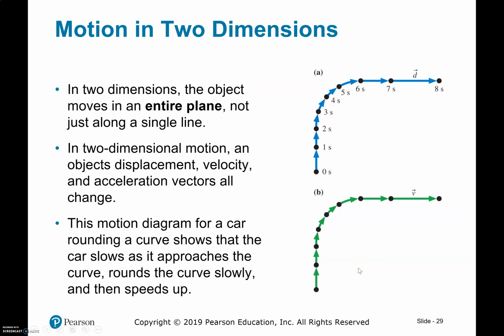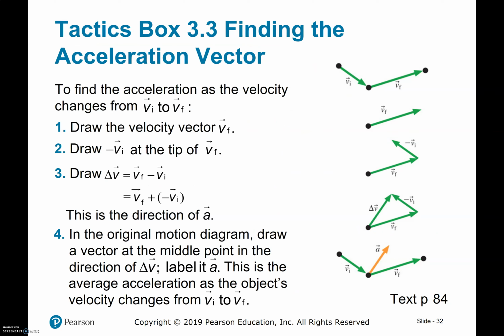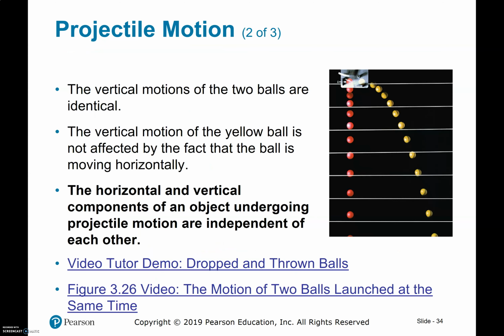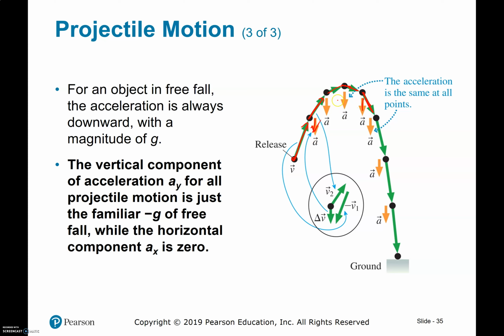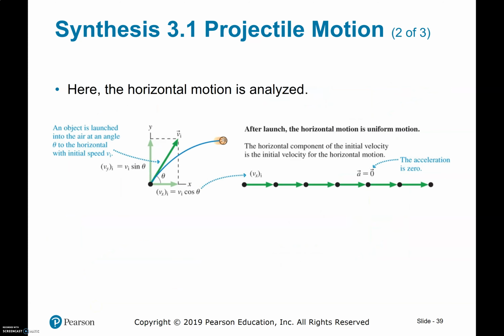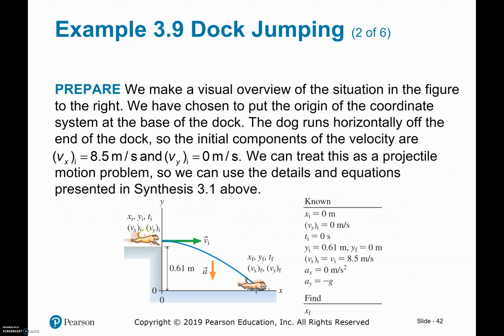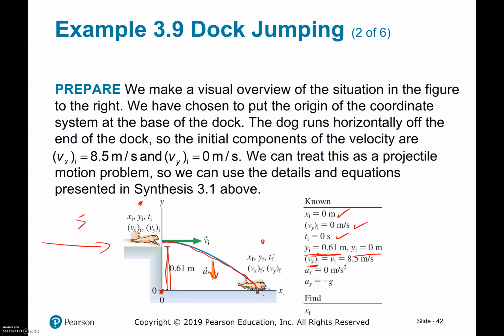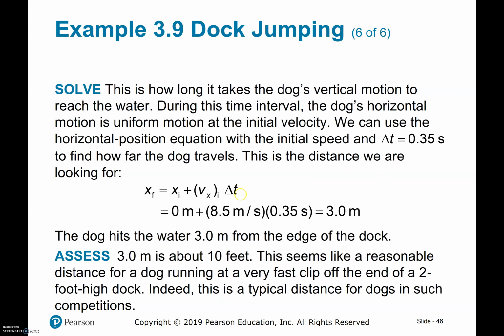lec32 2d motion